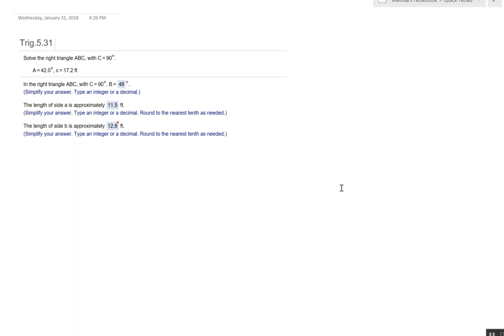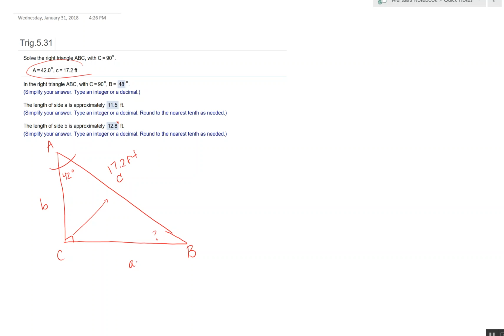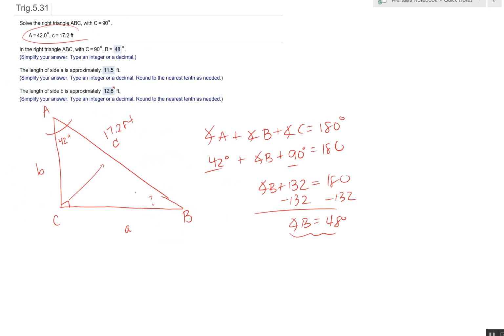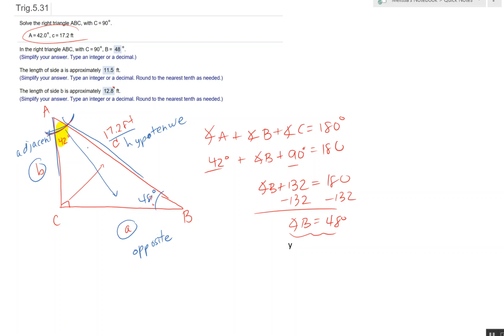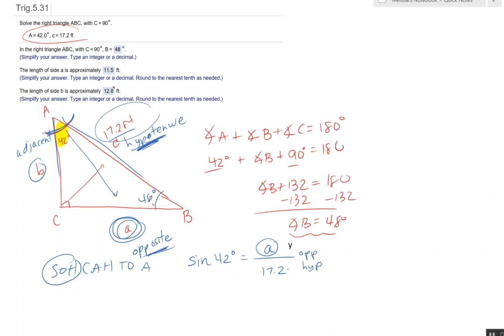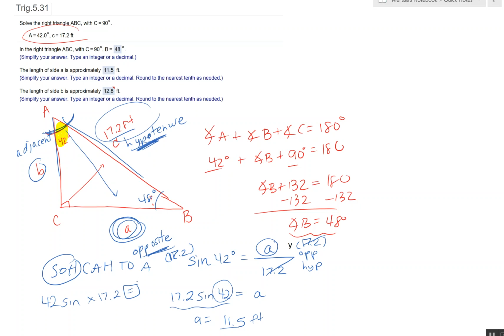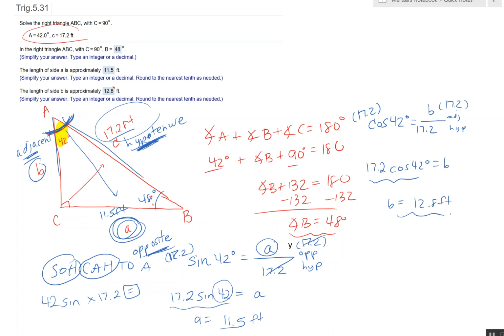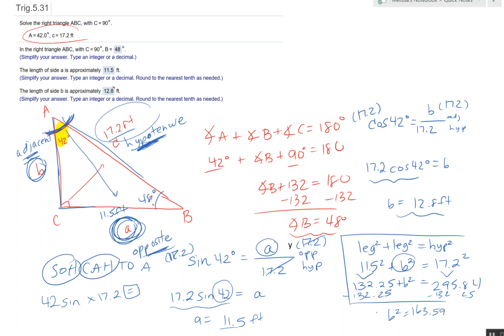Solve a right Triangle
MML Question